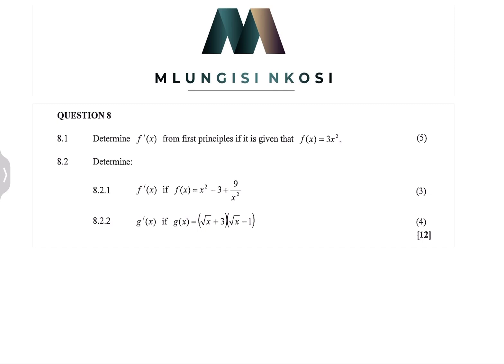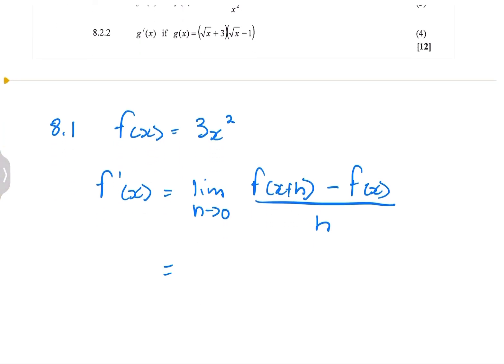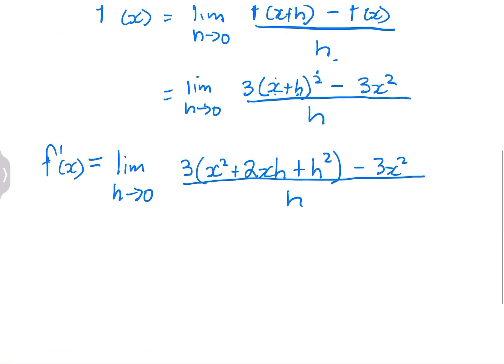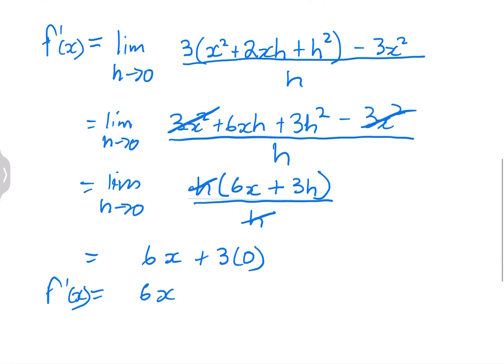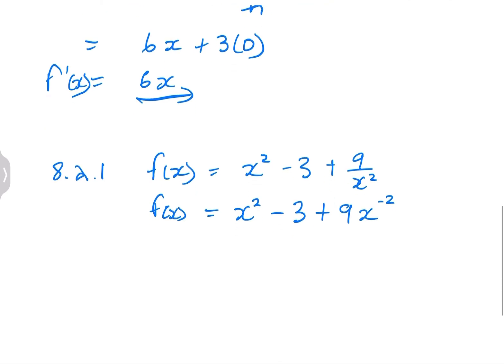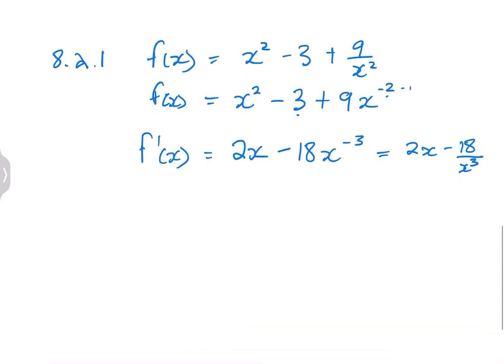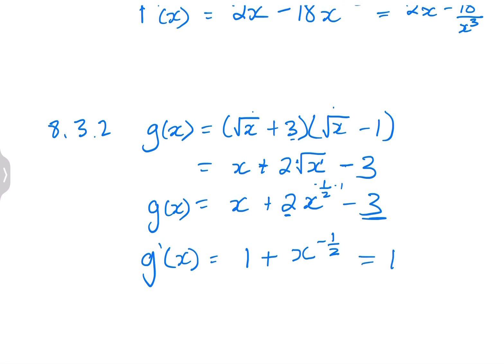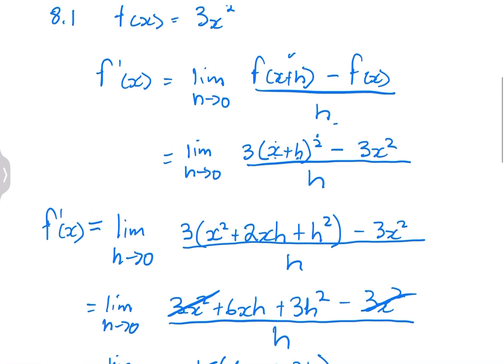Calculus Revision | Question 8 | Mathematics | DBE May/June 2021 | Mlungisi Nkosi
Past exam walk-through of the DBE May/June 2021 Exam